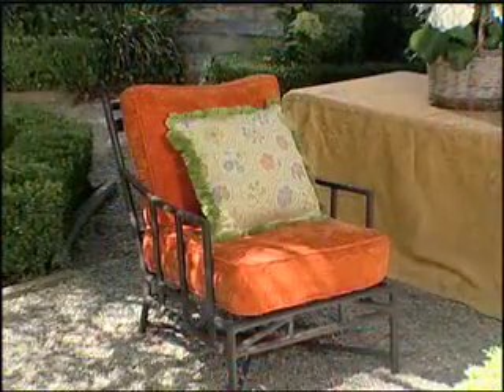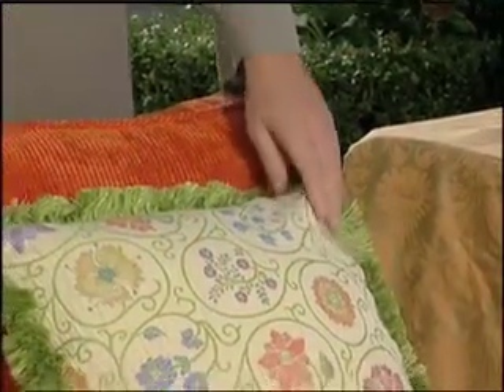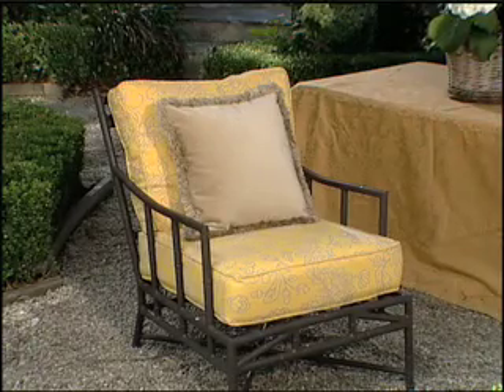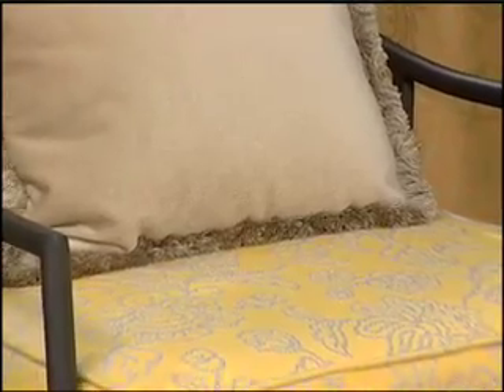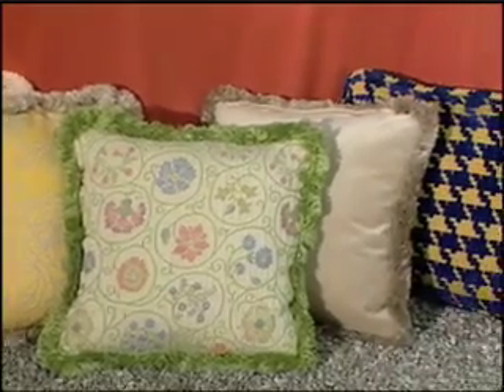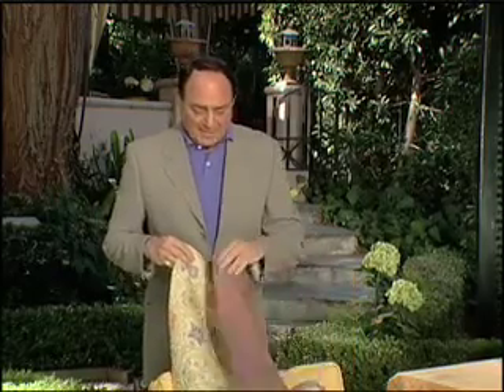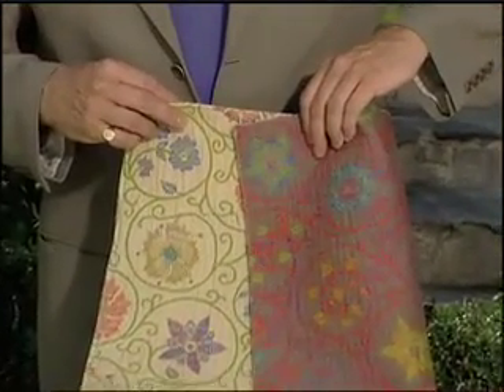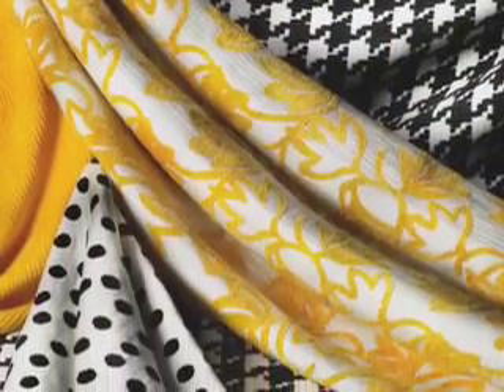Beautiful Sunbrella Fabrics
Joe Ruggiero, designer HGTV host discusses the wide variety of Sunbrella fabrics.